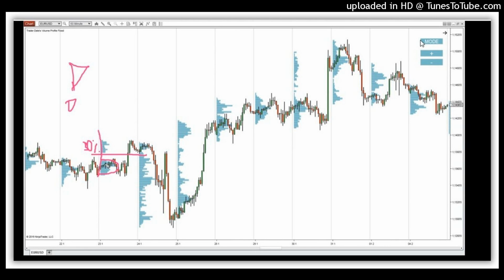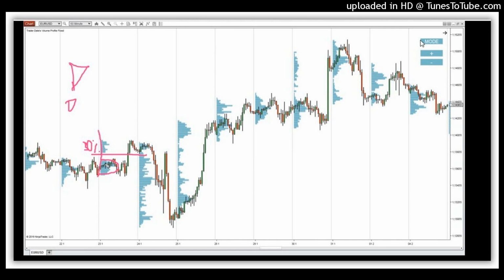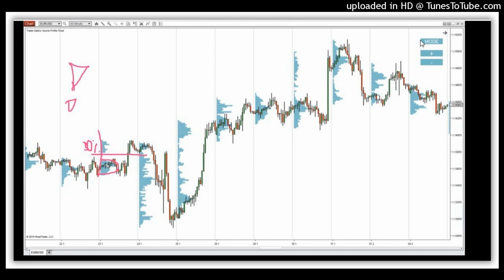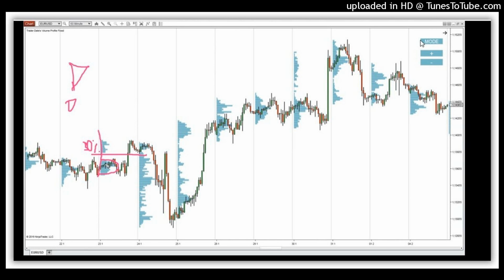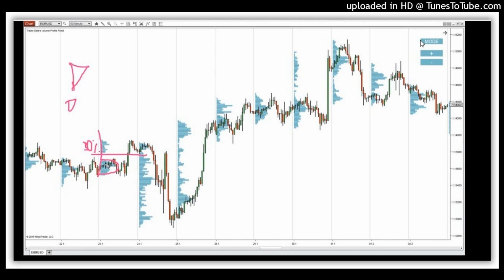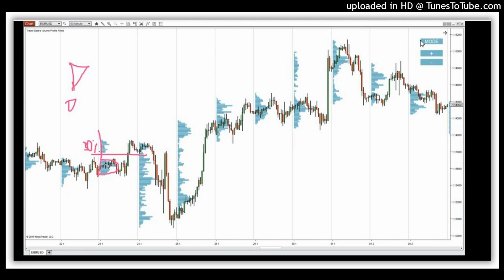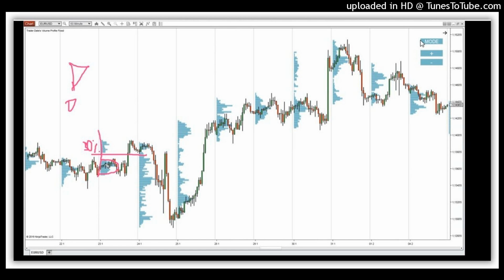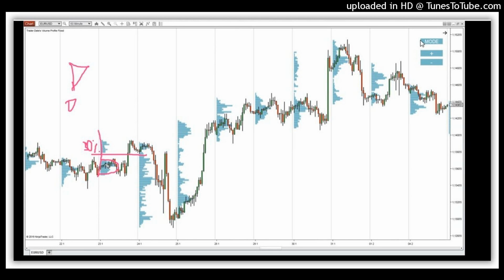16-volume-profile-shapes-examples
Dale.Volume Course